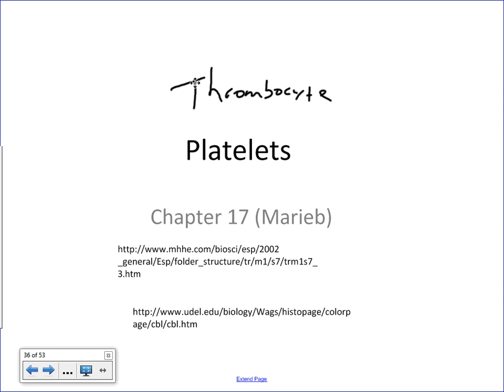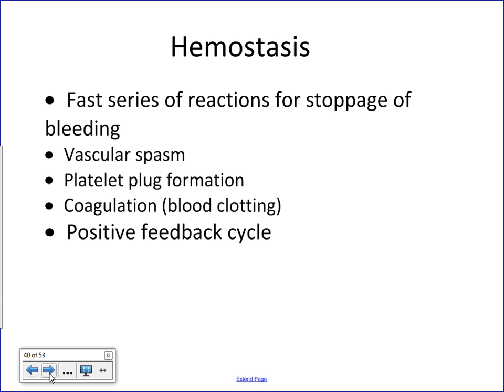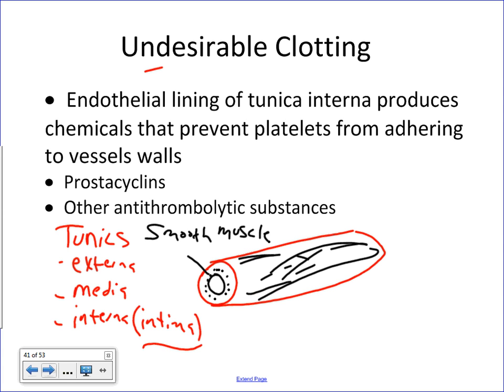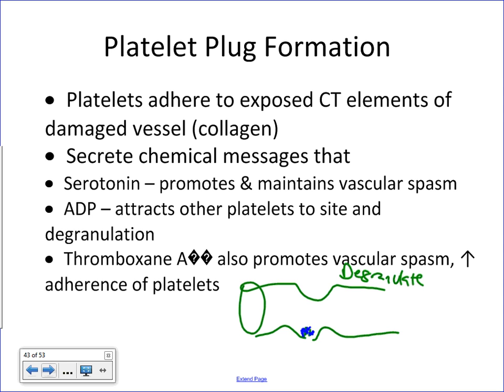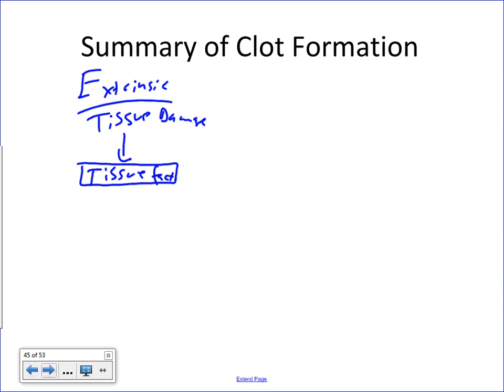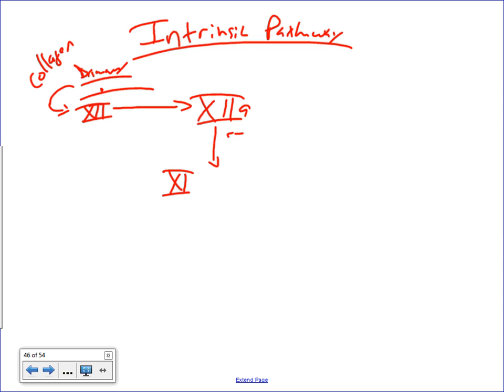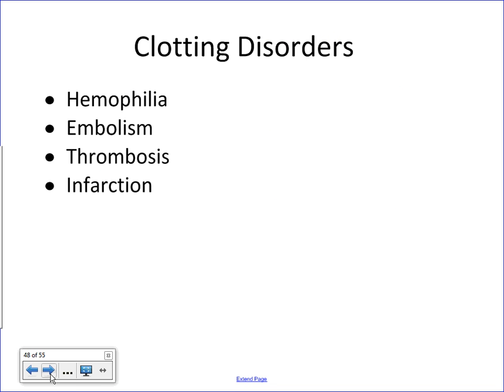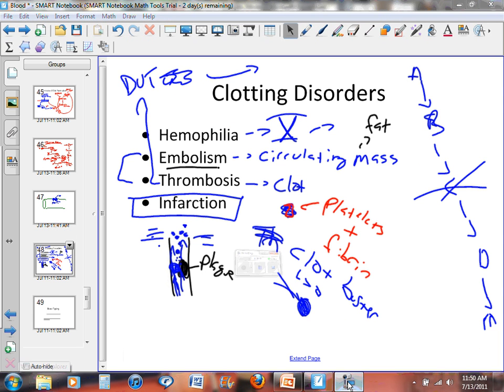Platelets and Hemostasis.wmv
When you are finished with this video go to this website to learn about blood typing; this is information that I created